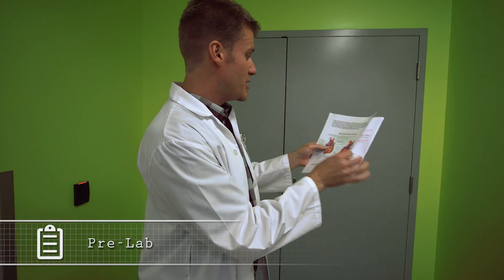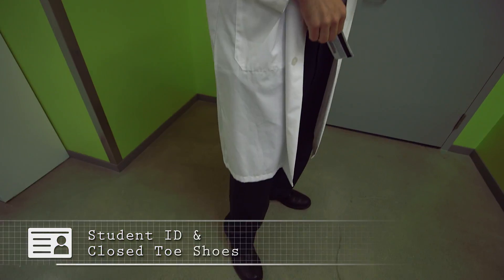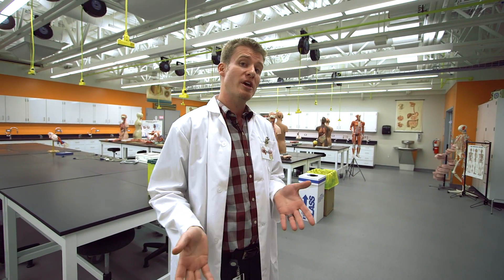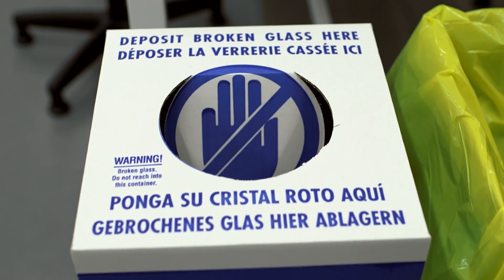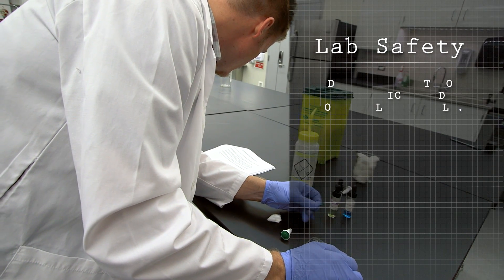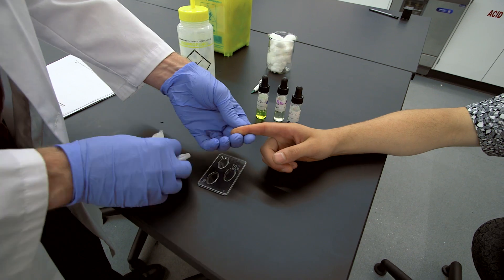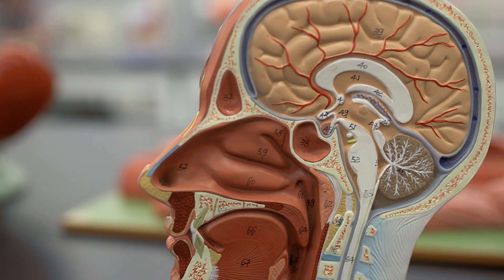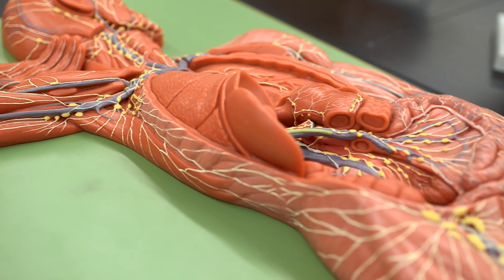Safety In The Lab 101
Closed-toe shoes? Check.
Student ID? Check.
Personal Protective Equipment? Check.

Knowing safety regulations and precautions in the lab is every student's duty, and the key to a safe lab. Take the time to familiarize yourself with the environment and learn all about lab safety with Bioscience Lab Technician Geoffrey Collins.